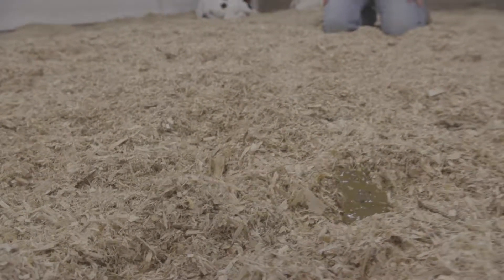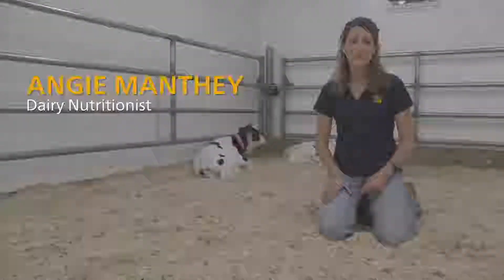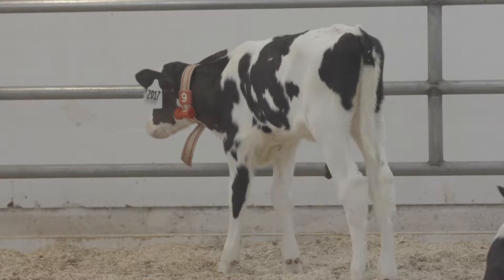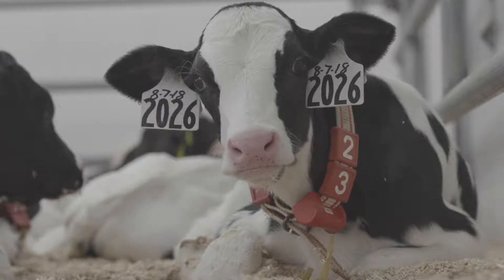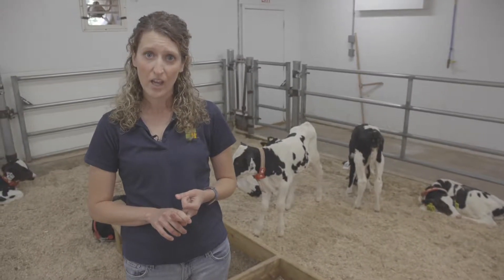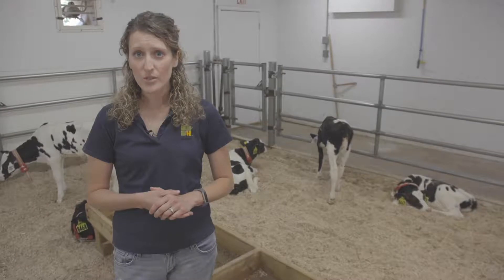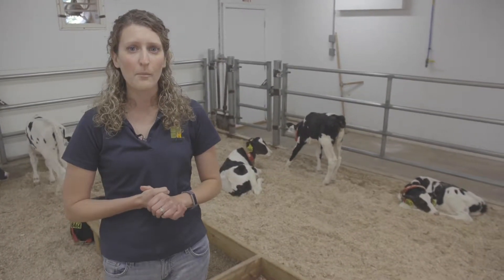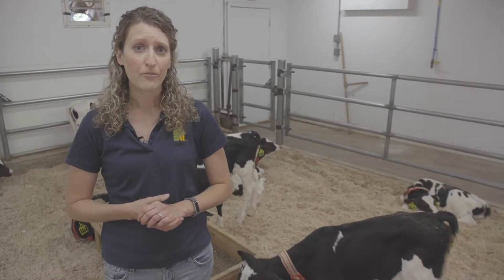Dairy Calf Health, Stools, Temp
Loose stools and rough coats can indicate calves that aren’t feeling well. Learn how to recognize other signs that calves may be sick.